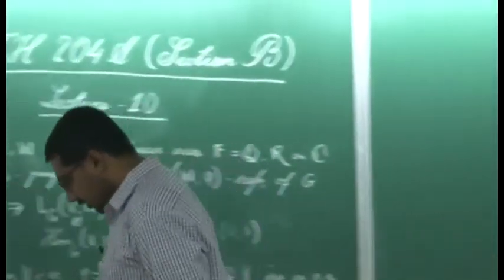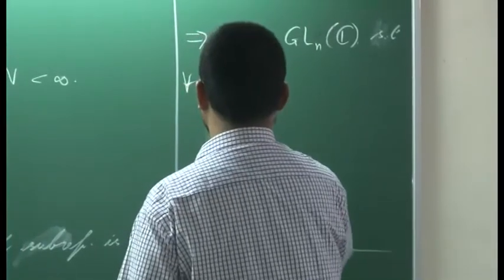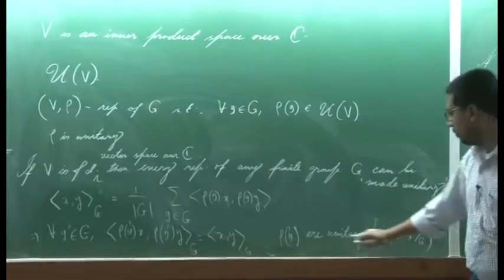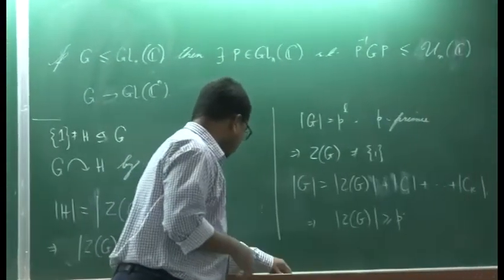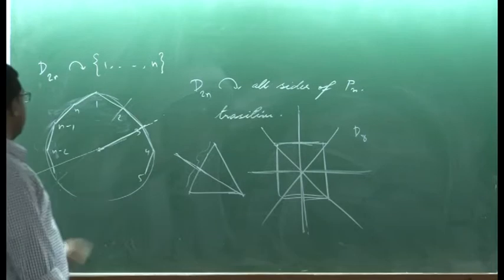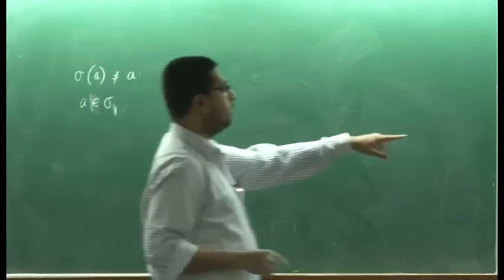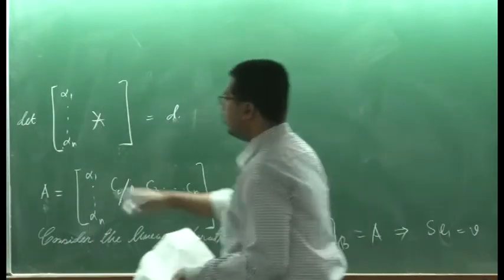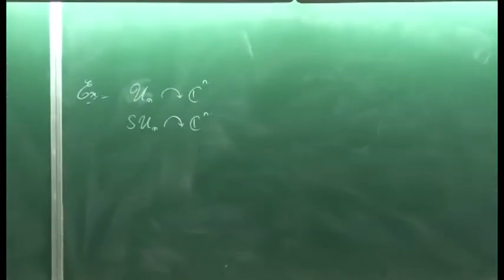Lecture 10, MTH 204A (Section B)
We discuss concrete examples of orbits and stabilisers for some standard group actions. In this lecture, we confine our attention to the actions of symmetric groups and linear groups, and of their important subgroups, only.